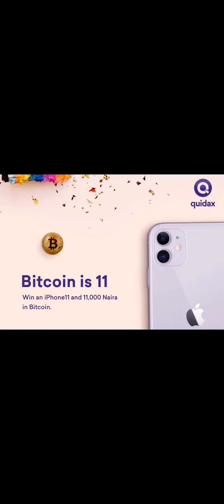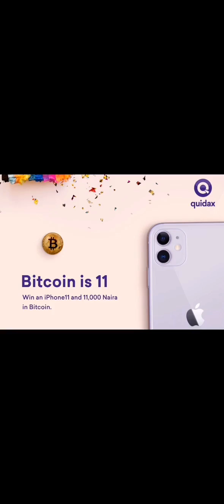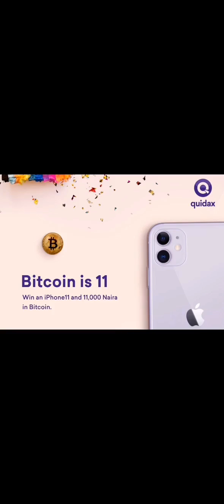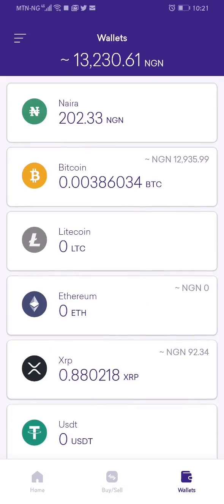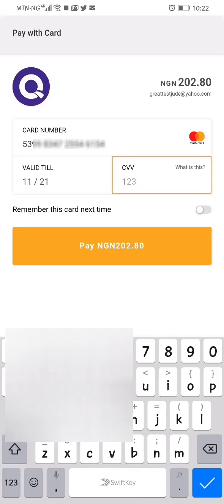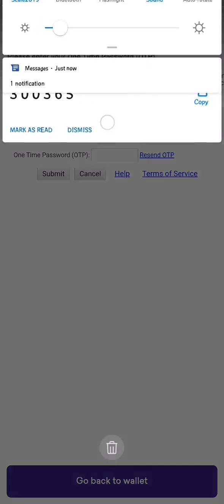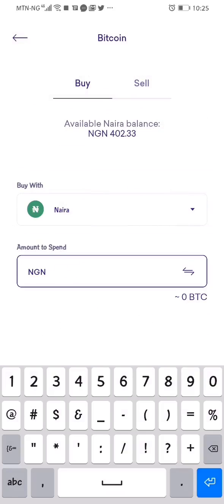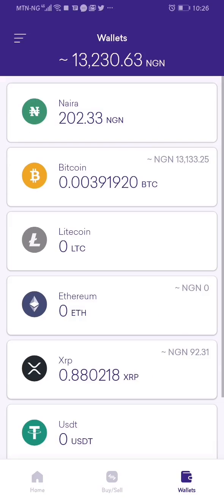Bitcoin is 11: Join the Quidax is give away. iPhone 11 and 1.3 million Naira to be given away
10 best bitcoin exchange for all crypto in Nigeria